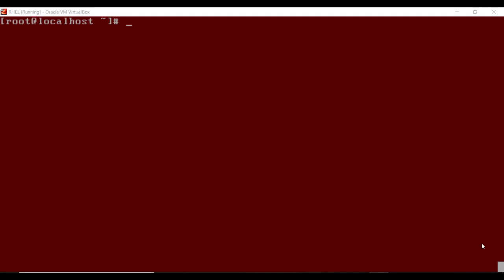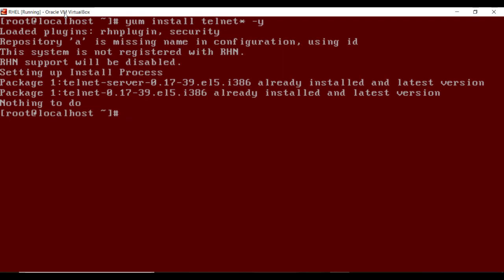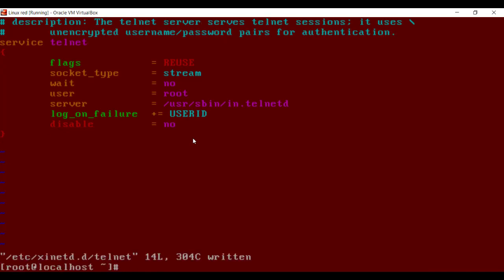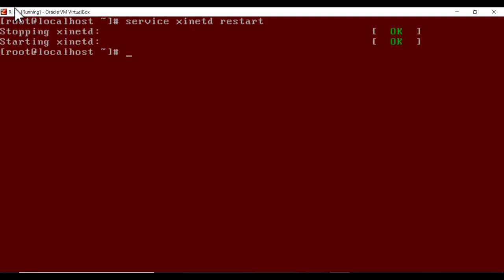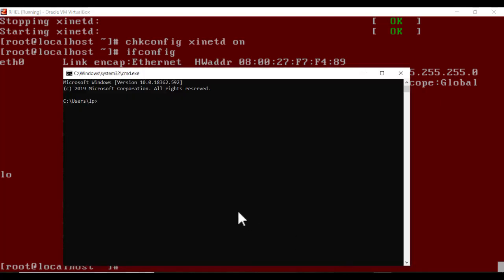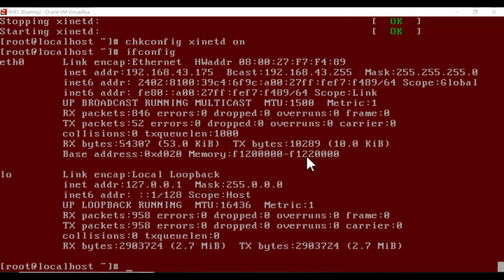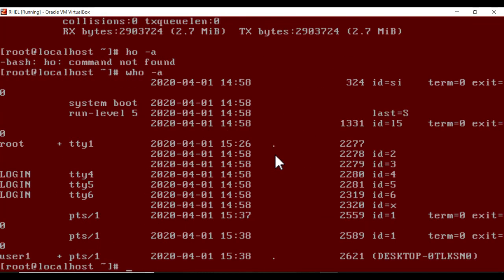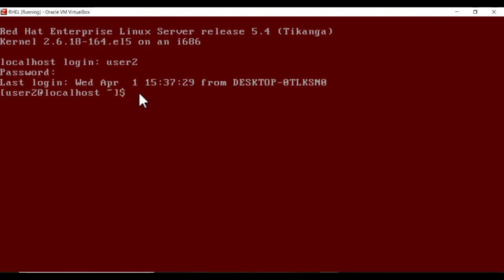How to Telnet in Linux Server | Telnet-Client Server in RHEL | What is Telnet in Linux